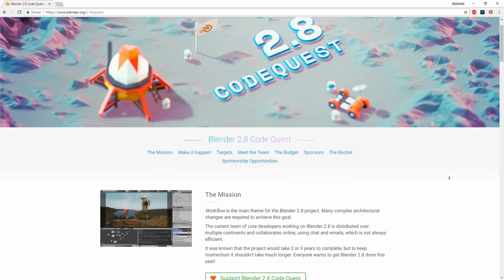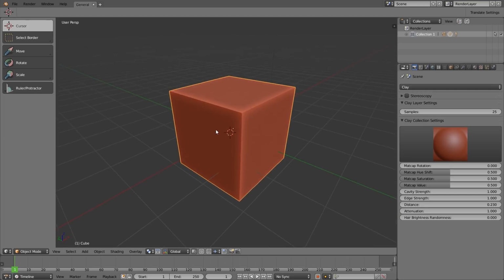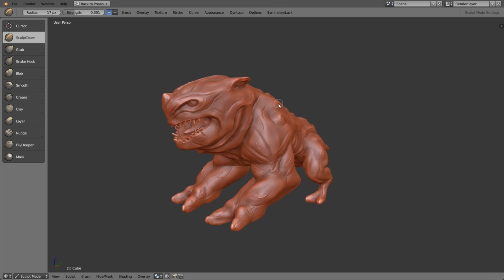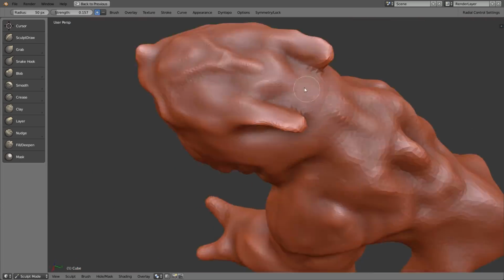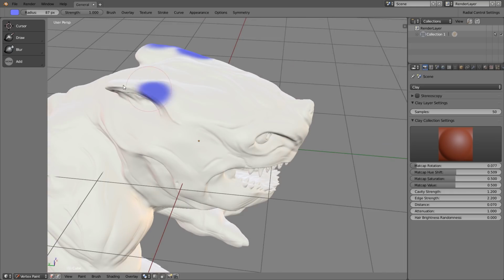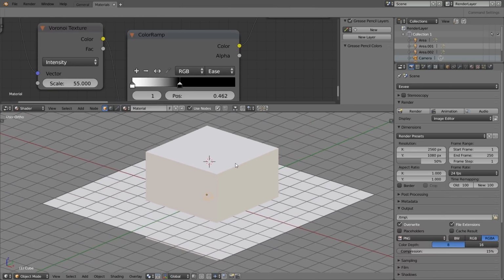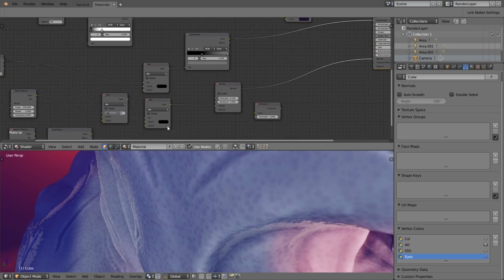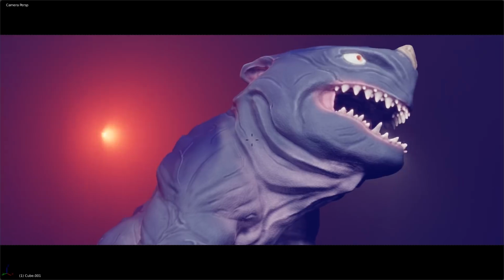Blender 2.8 Creature Sculpting (New Sculpt Mode Demo)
In this video you will get a sneak peek of the new sculpt mode interface in Blender 2.8. Also, you will learn how to sculpt a creature, how to add color using the Vertex Paint mode and how to set up materials for the EEVEE realtime render engine.

CHAPTERS
00:29 - Introduction
02:15 - Download Blender 2.8
02:42 - Prepare sculpting in Blender 2.8 (Clay Render)
06:22 - Blender 2.8 Sculpt Mode sneak peek
09:26 - Creature sculpting showcase
12:57 - Creature sculpting timelapse
16:11 - Coloring in Vertex Paint Mode
23:07 - Creature in EEVEE sneak peek
24:13 - Creature material analysis
29:47 - EEVEE scene setup
31:00 - Creature EEVEE fun
32:37 - Zach's Sculpt Challenge instructions

CHALLENGE INSTRUCTION
⇨ Create a creature sculpting in Blender (2.7 or 2.8) in only 1 h
⇨ Make a screenshot of it (no materials required)
⇨ Post this screenshot on social media with the hashtag zachssculptchallenge and a link to this video
⇨ Post a link to your social media post in the comments below
⇨ Deadline is Friday May 11th, 2018, 12:00 am CET
⇨ I will pick one random winner from the comments below after the deadline is over

"Far Away" by MK2 (YouTube music library)
"Extinction Level Event" by Jingle Punks (YouTube music library)